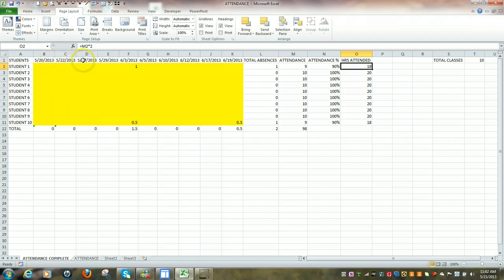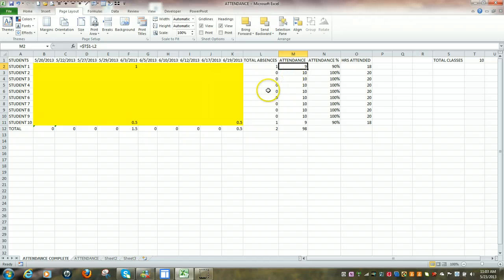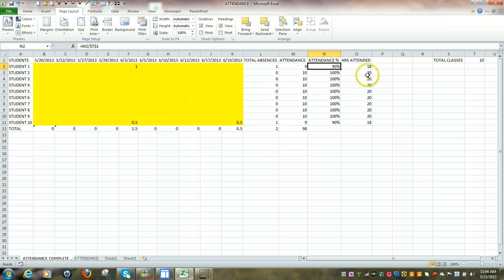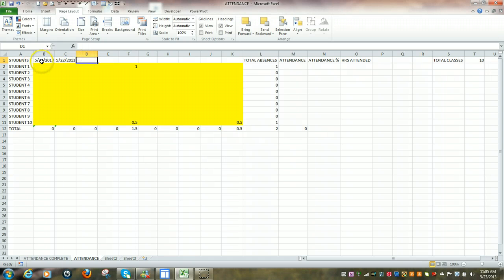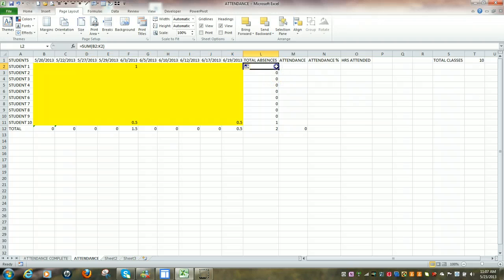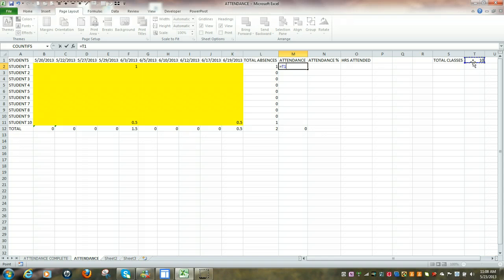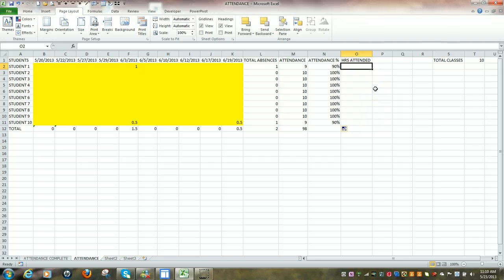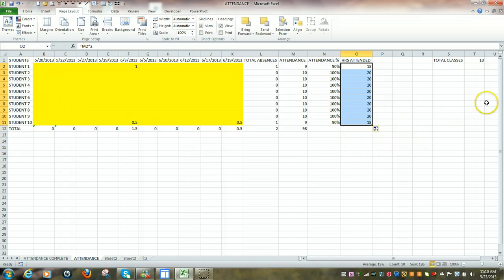EXCEL ATTENDANCE REPORT